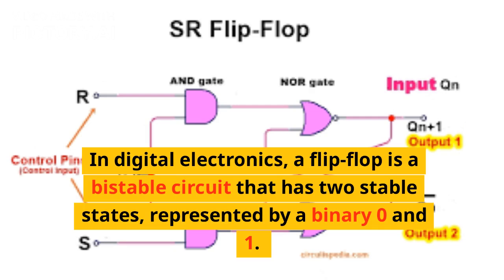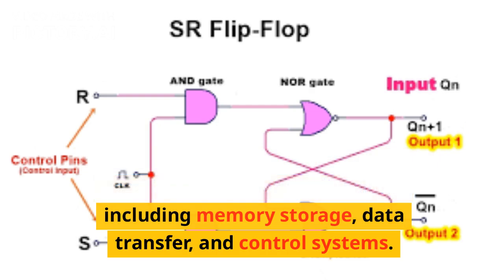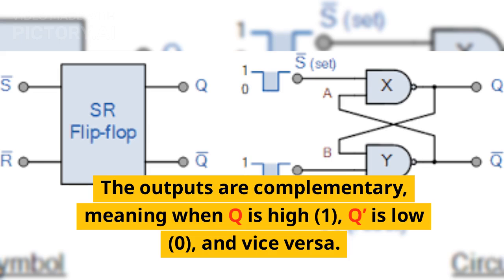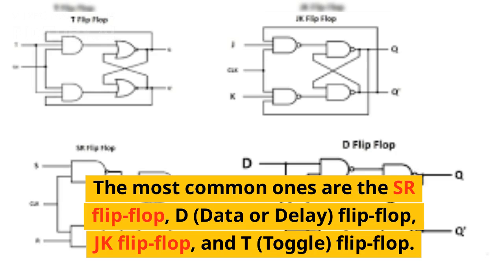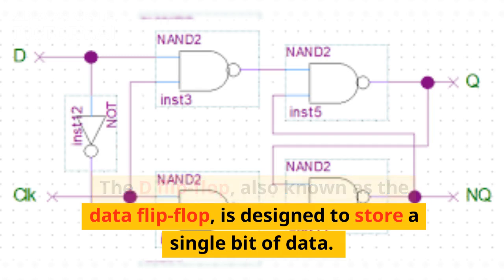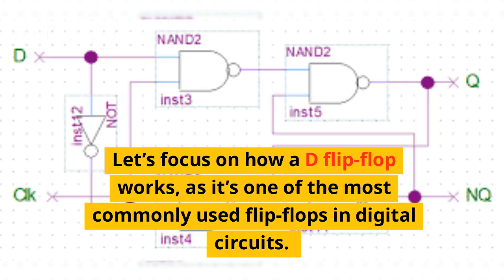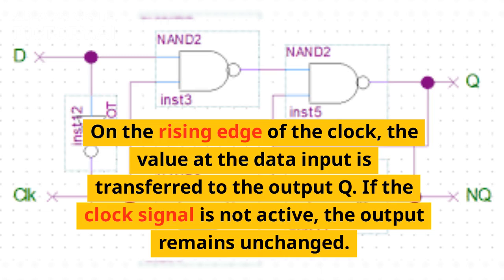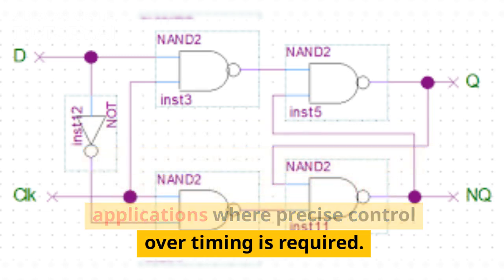Flip-Flops: The Building Blocks of Memory and Sequential Circuits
In this episode, we explore flip-flops, the fundamental building blocks of memory and sequential circuits in digital electronics. Learn about different types of flip-flops, their working principles, and real-world applications in data storage, counters, and control systems. We’ll also discuss how flip-flops are realized using basic logic gates.